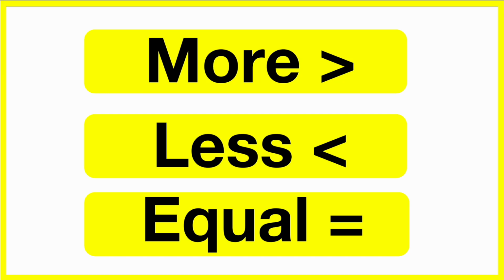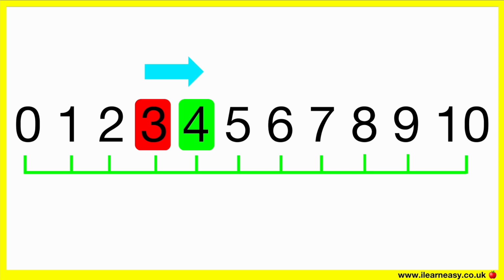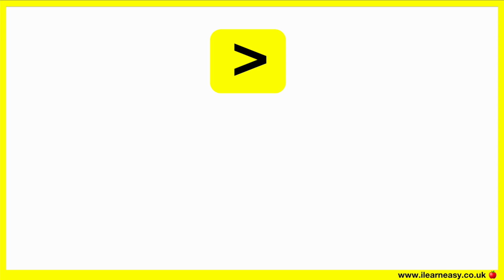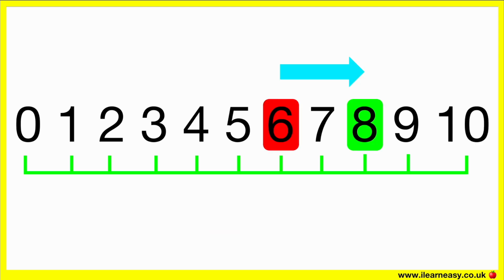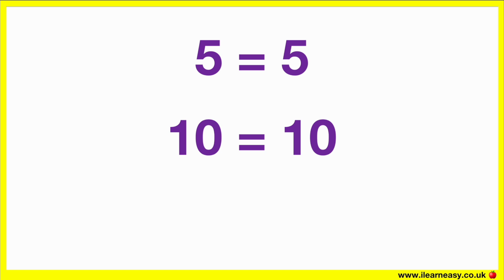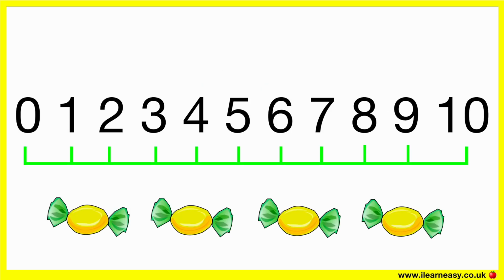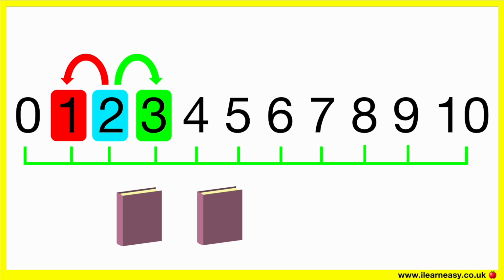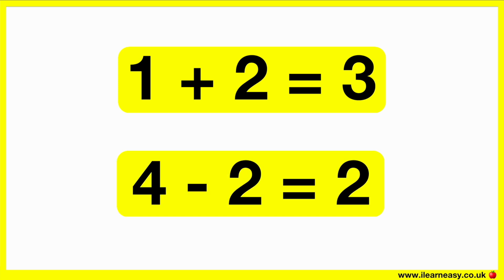More, Less & Equal 🤔 | Comparing Numbers | Symbols in Maths | Easy Maths Learning video